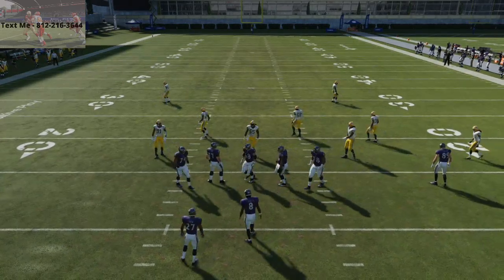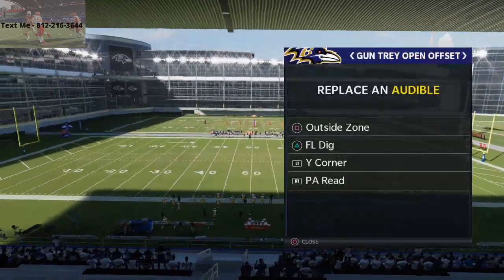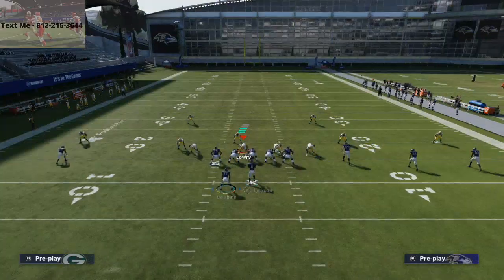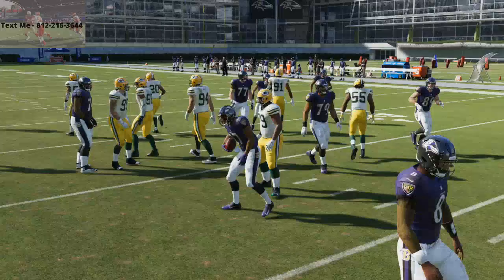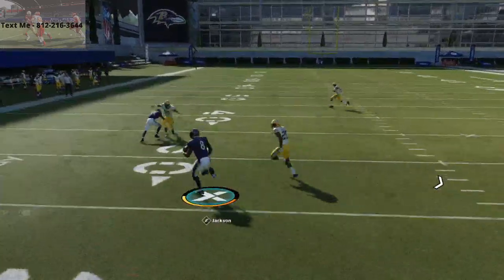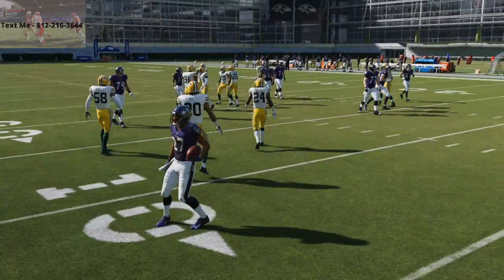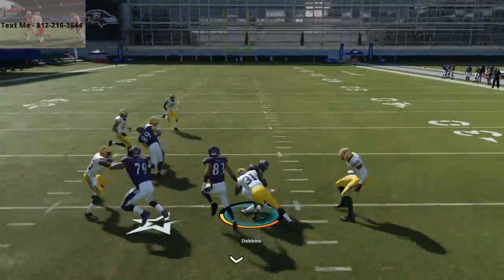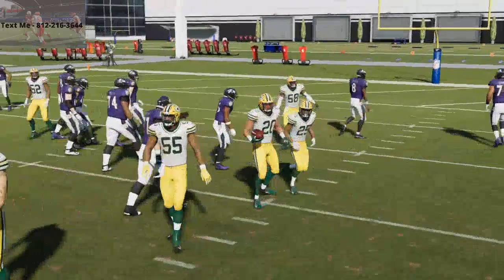The Best Running Formation in Madden 21| Gun Trey Open Free Mini Scheme| Madden 21 Tips and Tricks